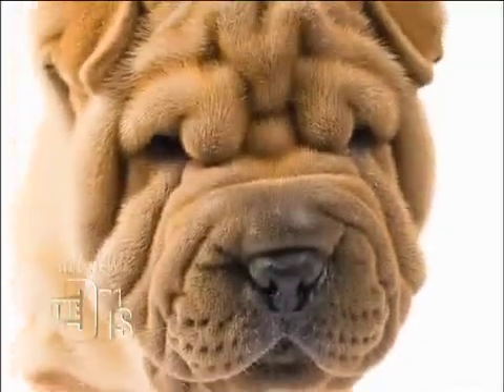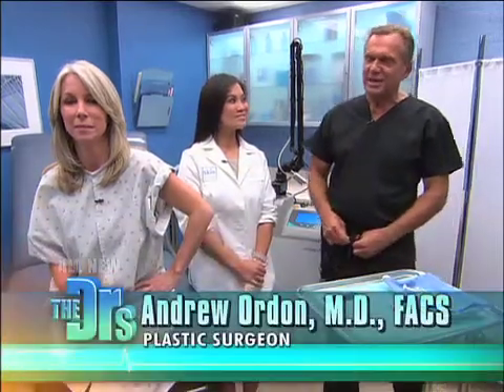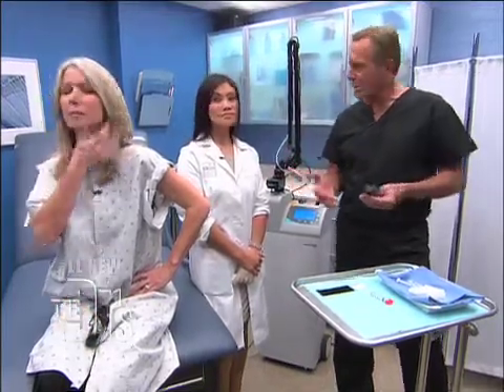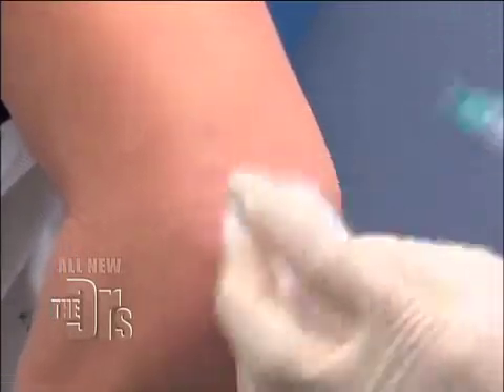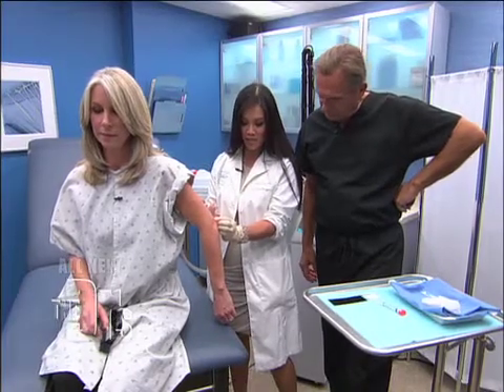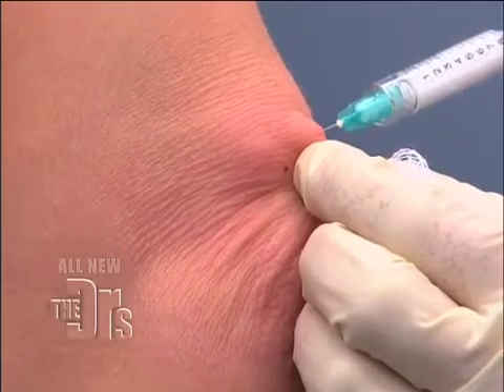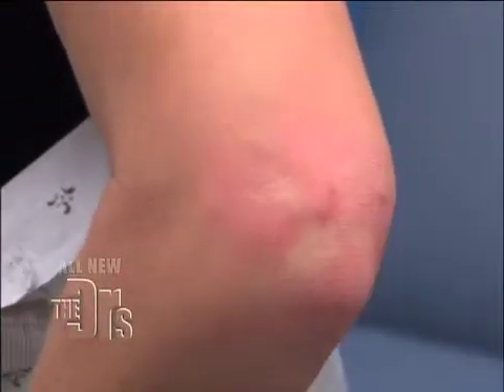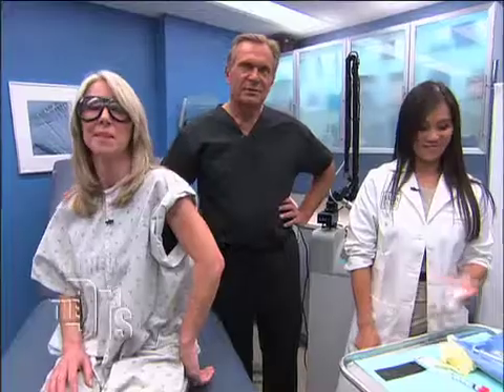Elbow Wrinkle Treatment Medical Course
For Educational Use Only - Fair Use - Plastic surgeon Dr. Drew Ordon and dermatologist and cosmetic surgeon Dr. Sandra Lee perform a laser wrinkle treatment to restore 48-year-old Jacki s elbow creases. rnrn